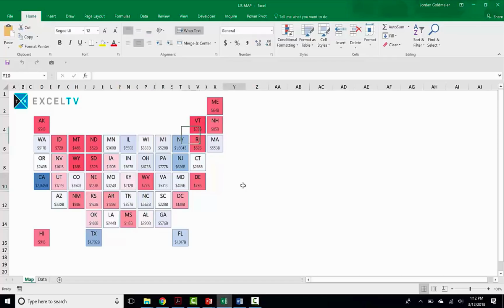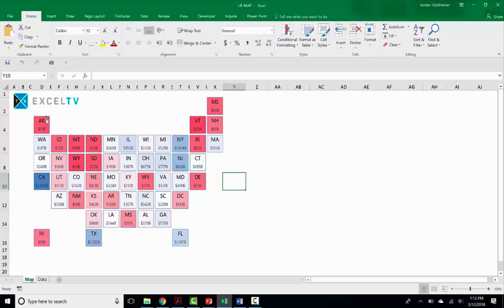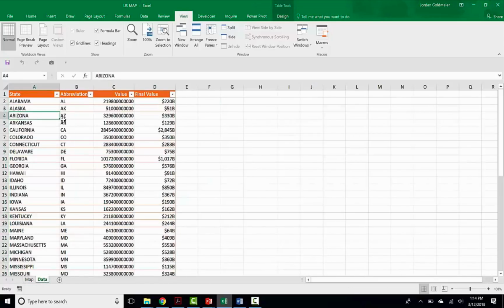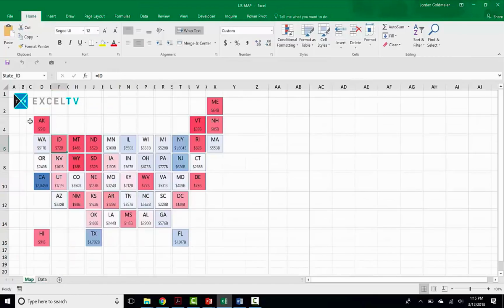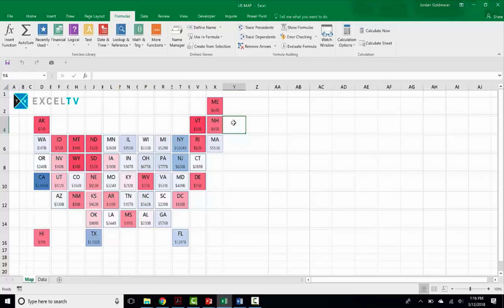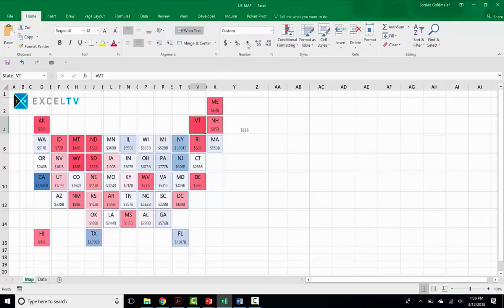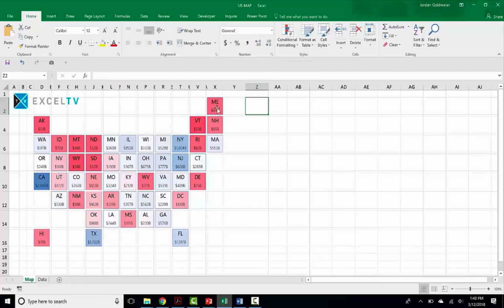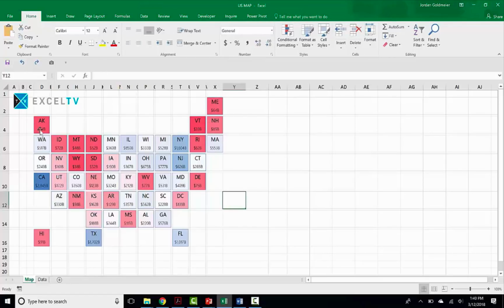Build a Map in Excel with Conditional Formatting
In the maiden episode of Excel TVs new series "Friday Fire", Jordan shows how to create a map in Excel using conditional formatting.